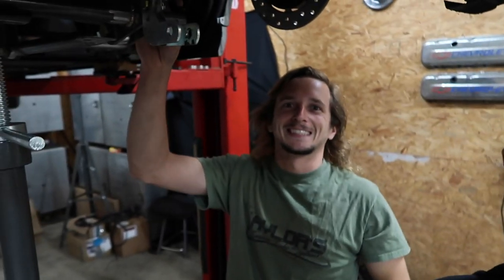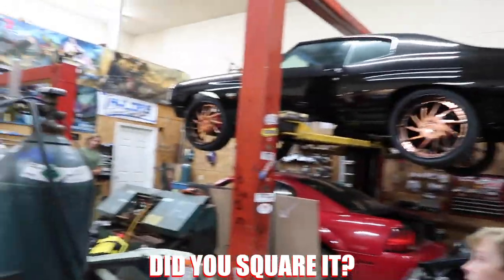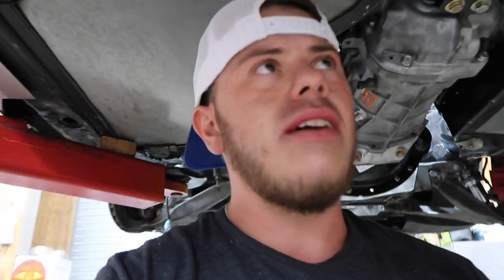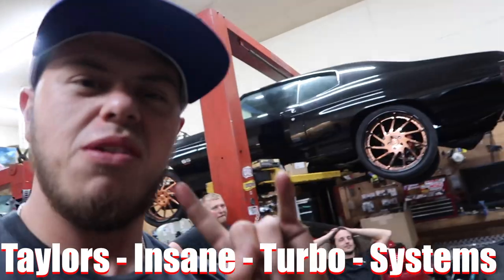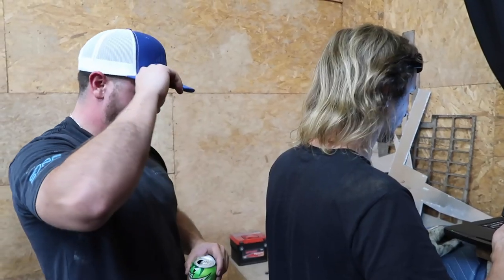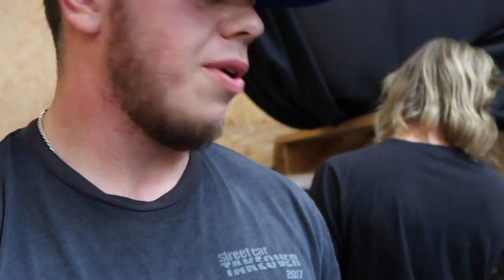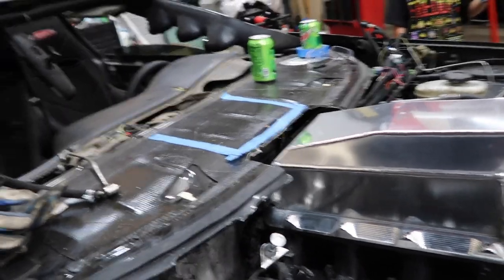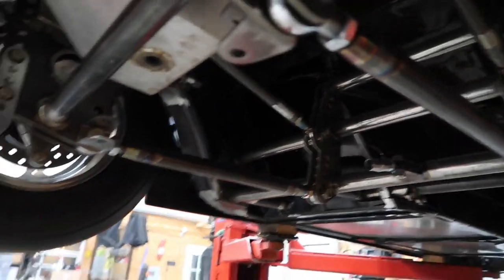How to make your corvette Do WHEELIES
The Roulette Vette gets an anti-roll bar. The road to 7’s continues.

Check out Taylors Channel:
@Taylor's Insane Turbo Systems